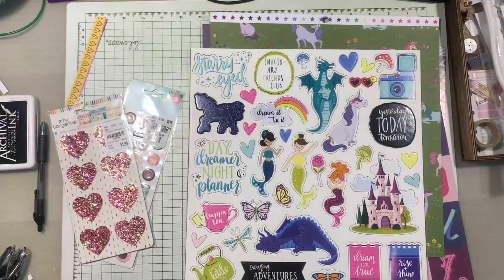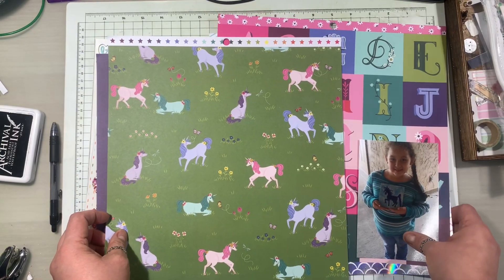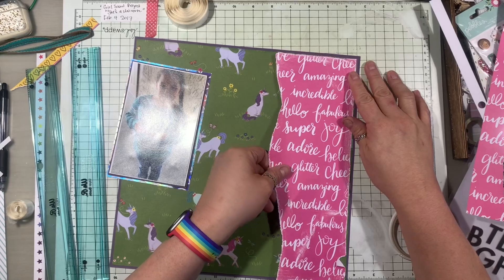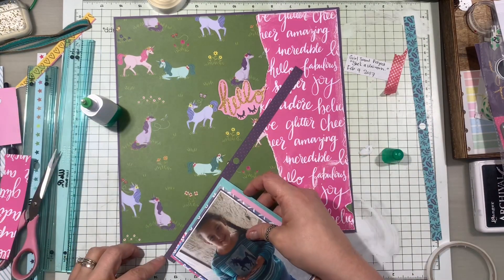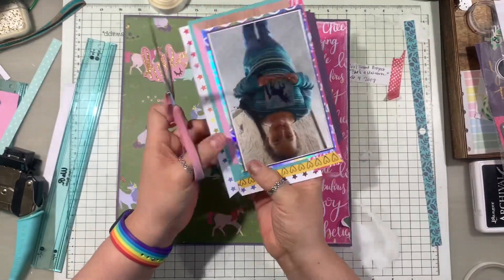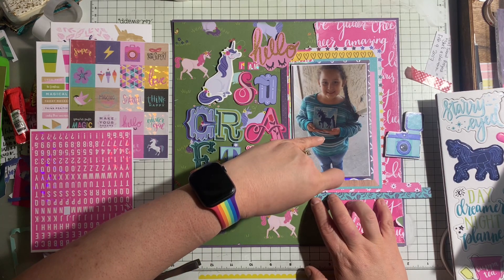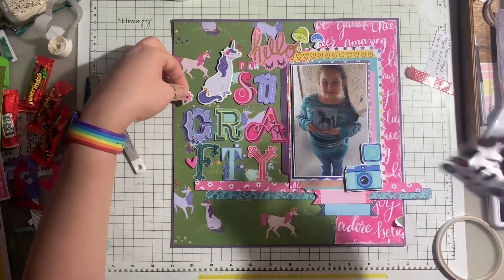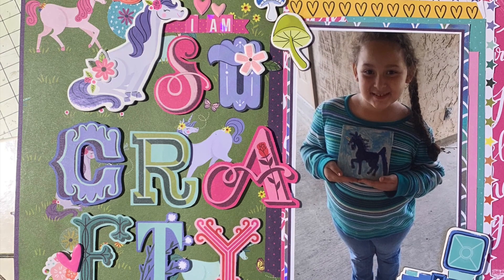I am So Crafty - Layout Process Video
Hi my crafty friends! Just wanted to share my process for creating this page. I share some tips about layering scraps to frame a photo! I really like how this page came out and I hope you enjoy the clip of the family cat LJ. He has been a great addition to our little family along with Lizzie, his sister. Thanks so much for stopping by my channel.